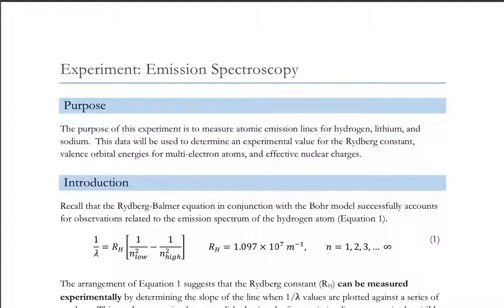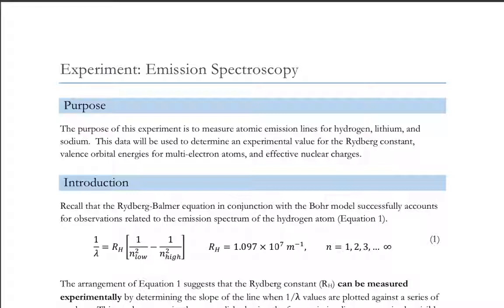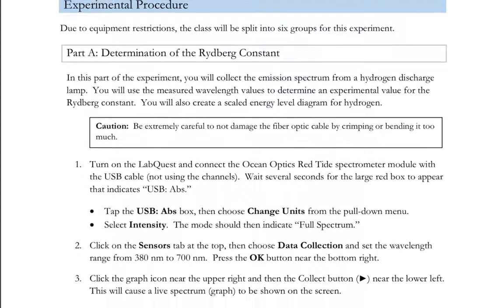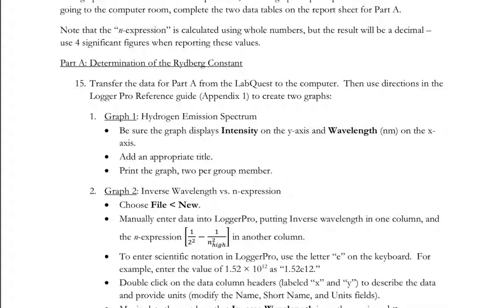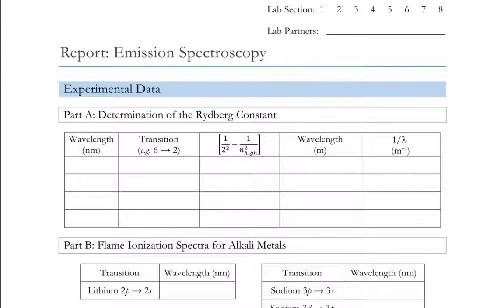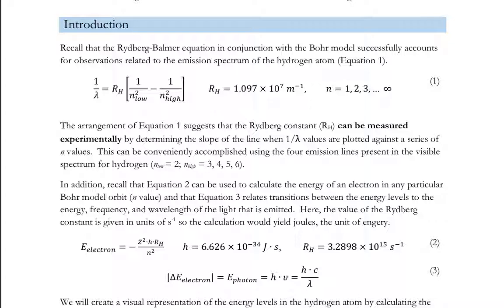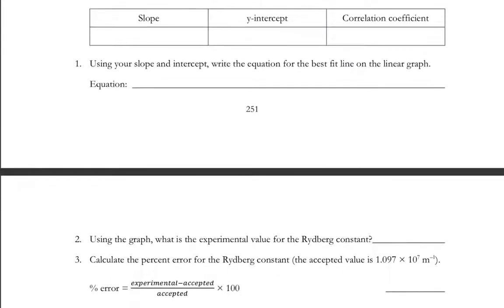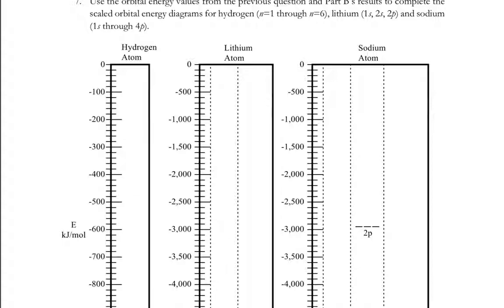Chemistry 1 Emission Spectroscopy Intro Video